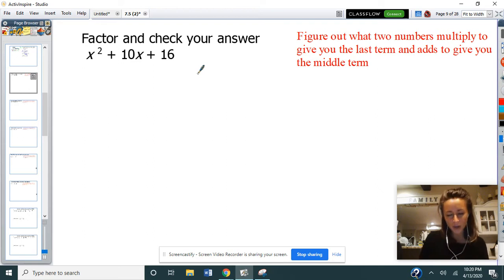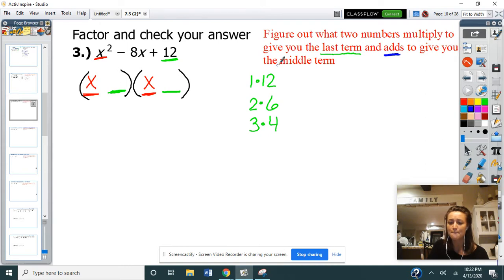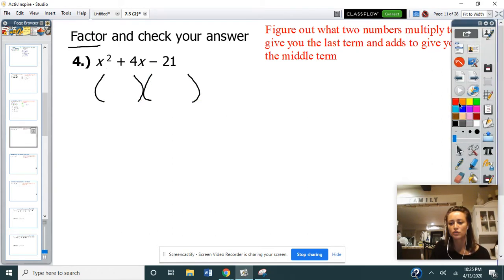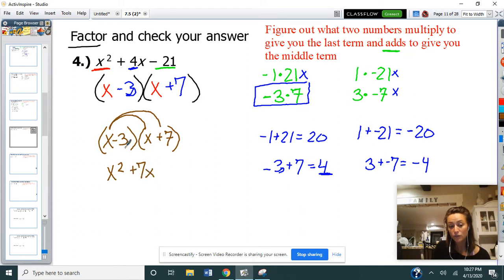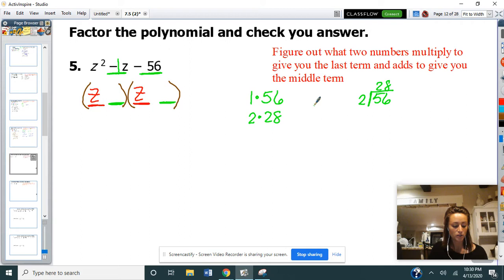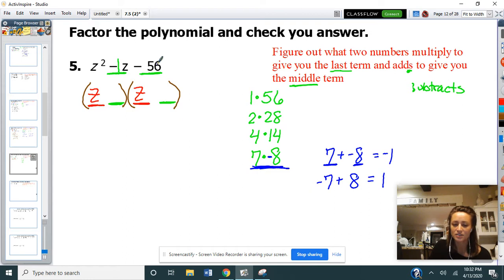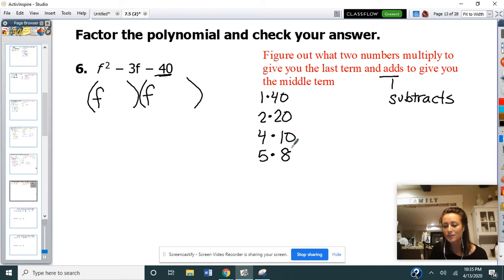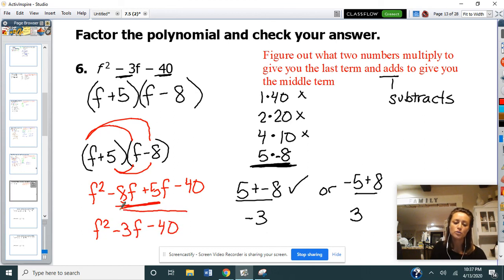Factoring Quadratics (a=1/ negatives)